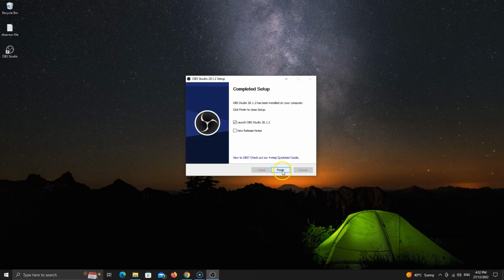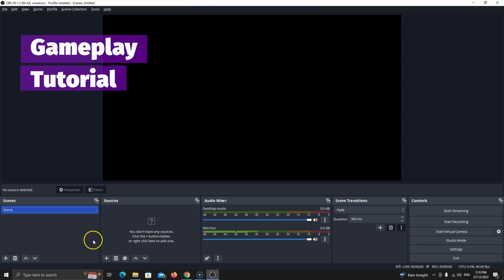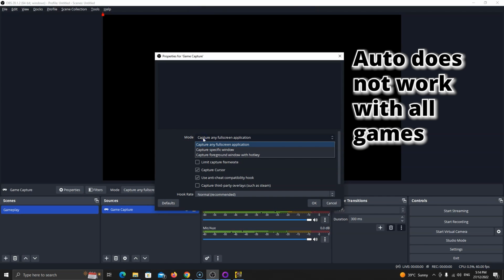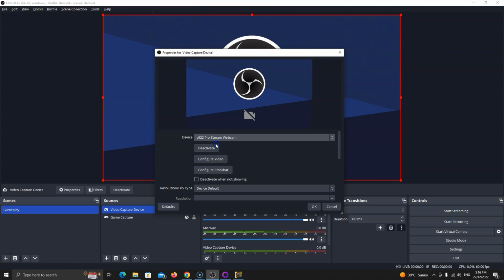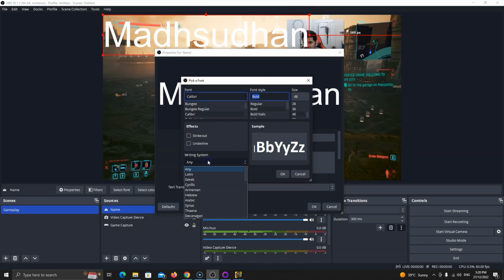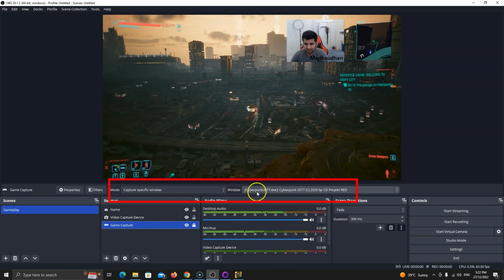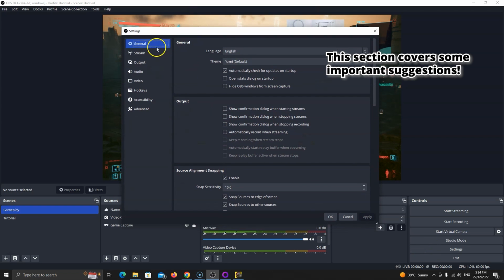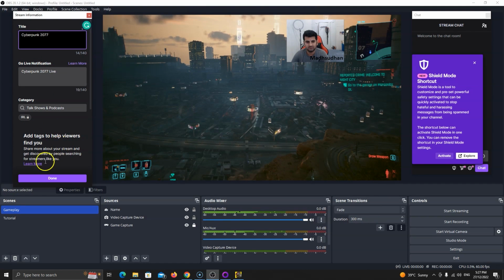The Simplest OBS Studio Tutorial of 2023 - How to Use OBS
OBS Studio is a great recording and streaming platform, and this is an OBS Studio tutorial covering the essential features.

Info about the below chapters: Some sections also cover common OBS features mentioned in the brackets. Hope it helps.

Help yourself with chapters:
0:00 Intro
0:07 Auto Configuration
0:27 Interface
0:39 Scenes and Sources (Explaining and Adding)
1:13 Adding Game Capture Source (Explaining Source Properties)
2:10 Adding a Webcam (Source Cropping Explaining)
2:49 Adding Text (Locking Layers)
3:34 Layer Arrangement
4:07 Adding a Display Monitor Source (Adding a New Scene as Well)
4:42 Recording Settings (with Suggestions)
5:09 Connecting Twitch for Streaming
5:37 Streaming

👉🏼 Recorded on Samsung Galaxy S22 Ultra.

👉🏼 Used Blue Yeti Microphone.